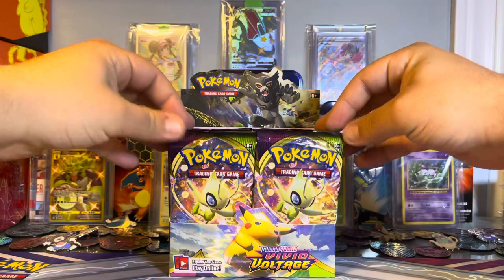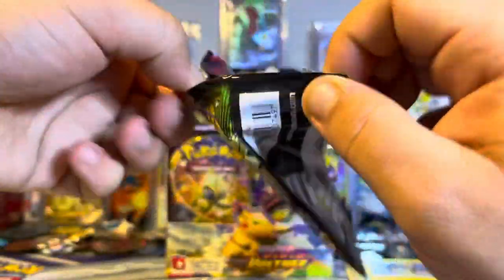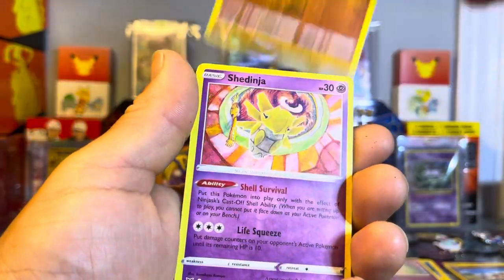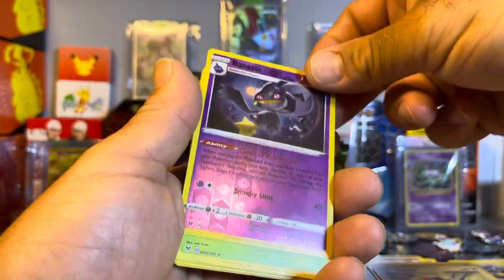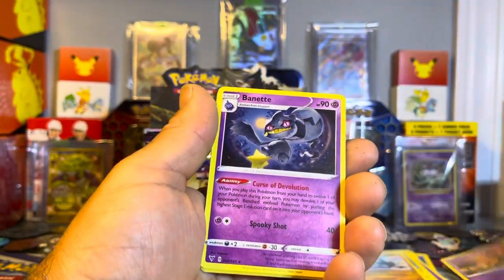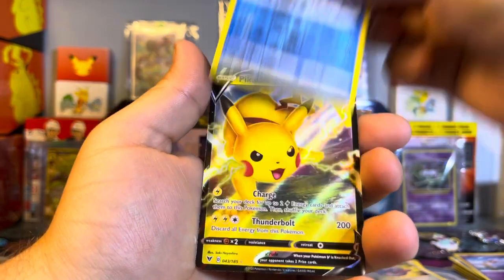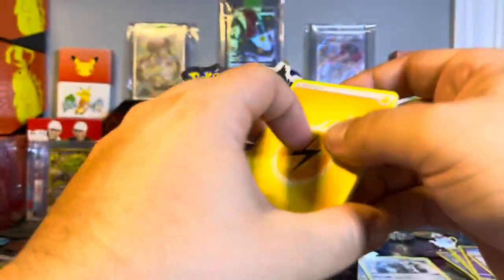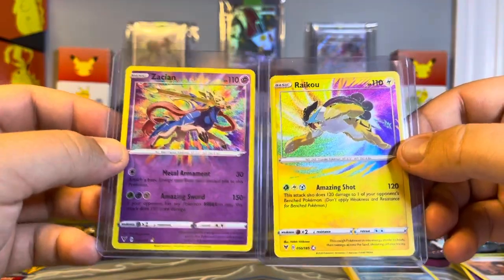Vivid Voltage Booster Box Pokemon TCG Opening! I Cant Believe This…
This was our First Ever Booster Box that we purchased to open on the channel. The last Chilling Reign Booster was my buddies… I honestly can’t believe this box… Hopefully Evolving Skies treat us better when the new set drops! More Pokémon openings to come!

Social Medias